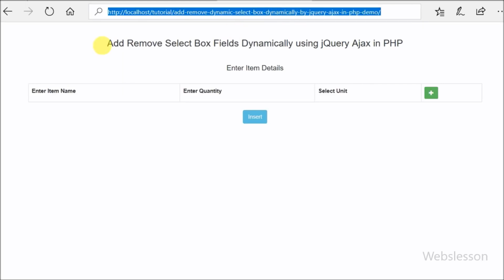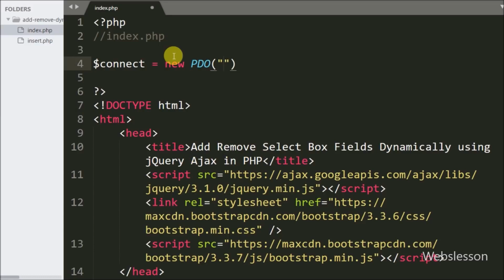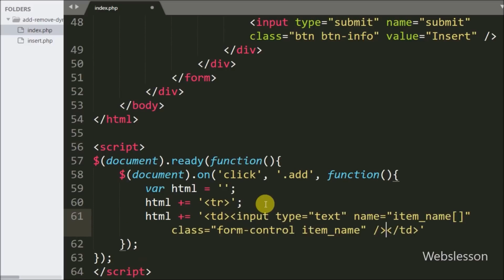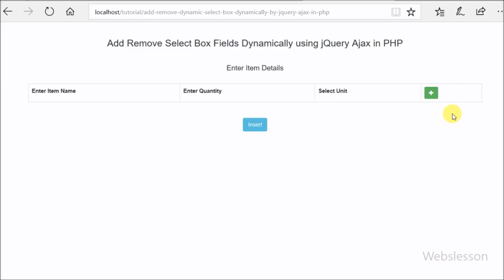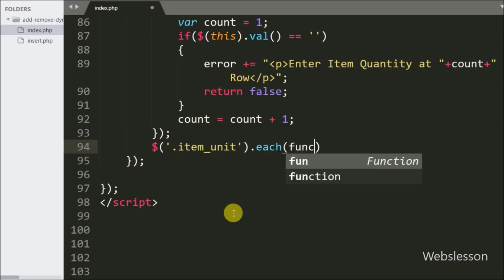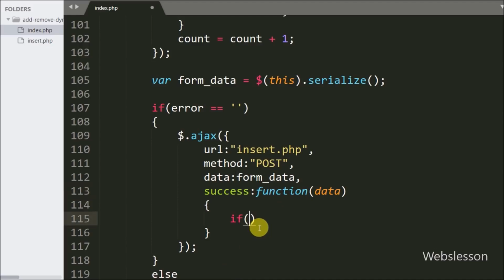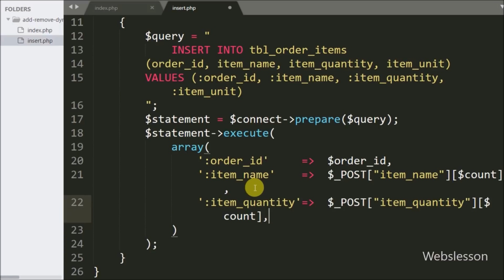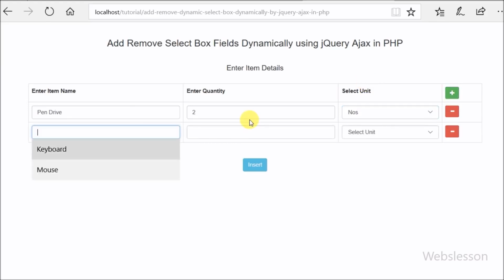Add Remove Select Box Dynamically using Jquery with Ajax PHP